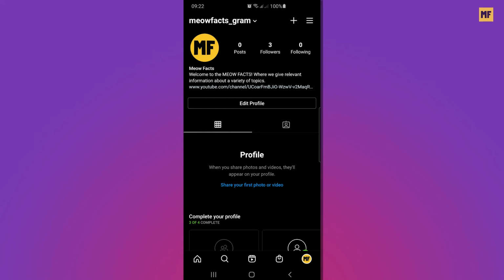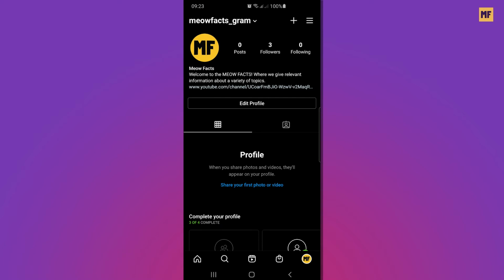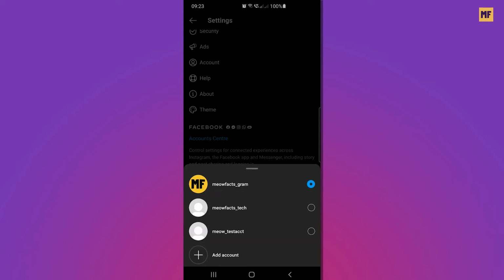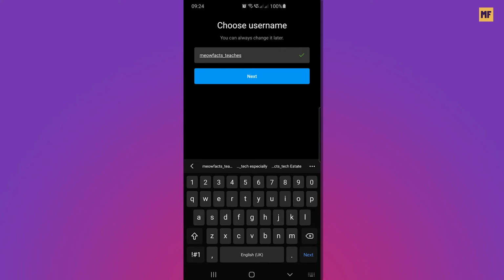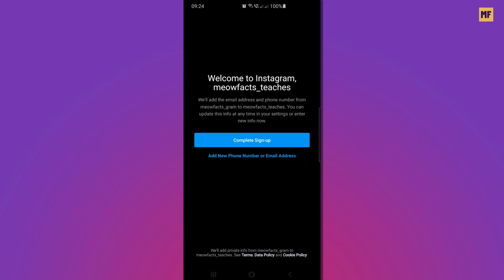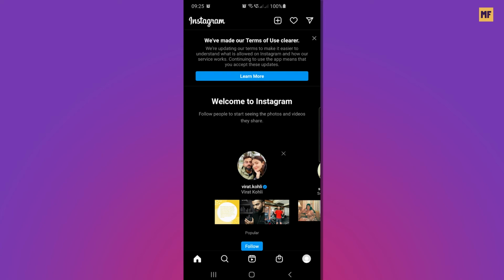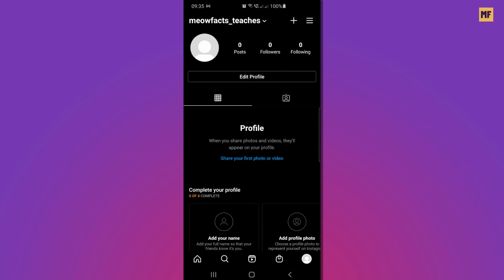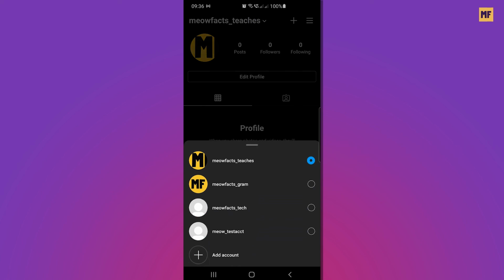How to Add Multiple Instagram Accounts - Up to 5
How to add multiple instagram accounts on any of your devices. Showing you a step by step easy process of how to create multiple Instagram accounts on one device and with one email.

Still having difficulties adding multiple Instagram accounts on your device?

☆Other videos you would like☆
How to Remove Multiple Instagram Account from Phone | How to Remove Multi Account Login on Instagram